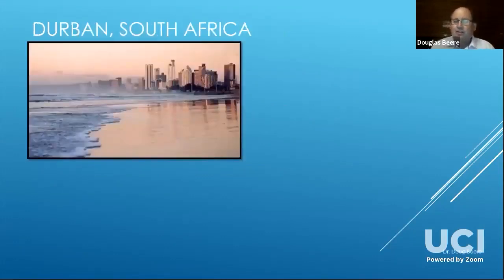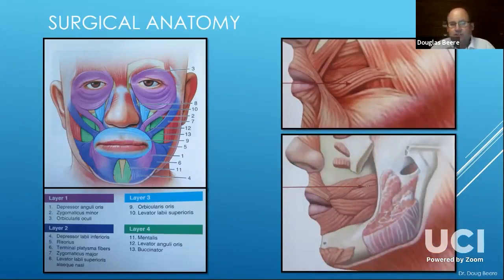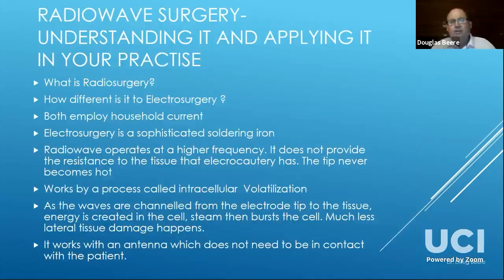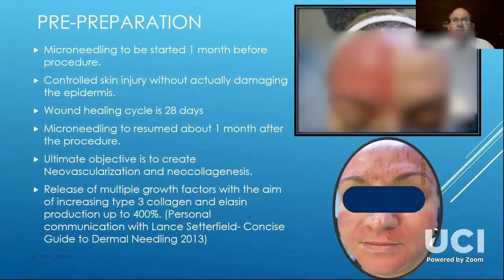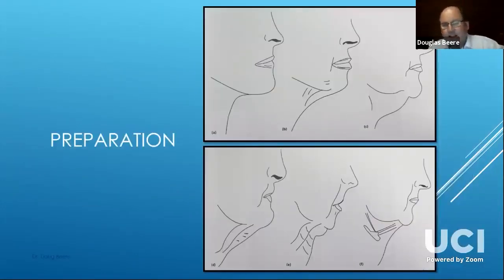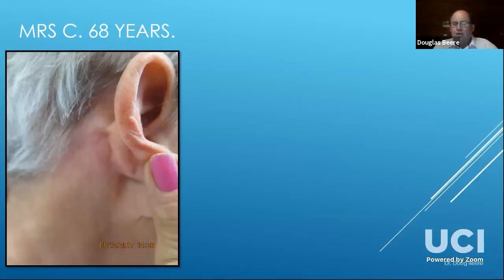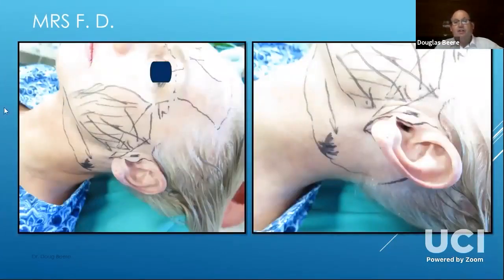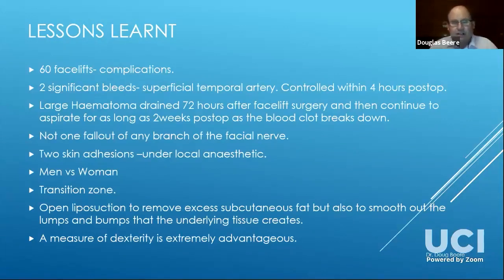Ep.13 | Rhinoplasty for Residents | SORSSA | Superficial Rhytidectomy | Dr D Beere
Welcome a new series called Rhinoplasty for Residents. We have brought experts from around the globe to teach you the resident to do rhinoplasty.

 Dr D Beere talks to us about Superficial Rhytidectomy.